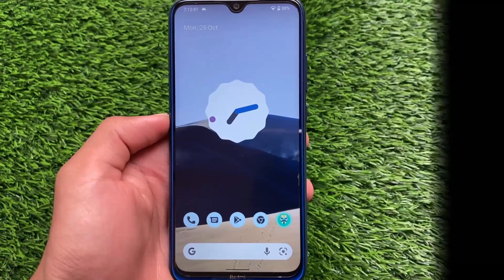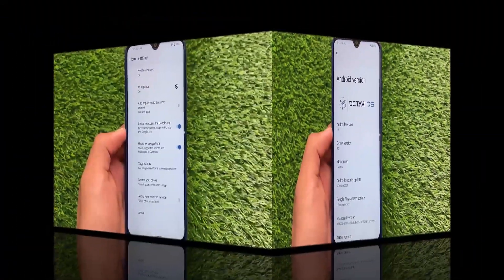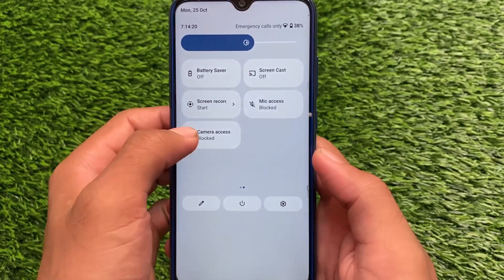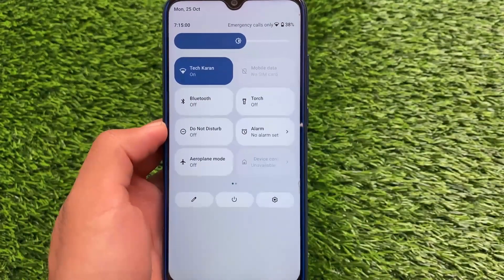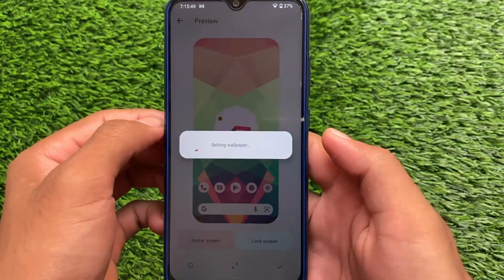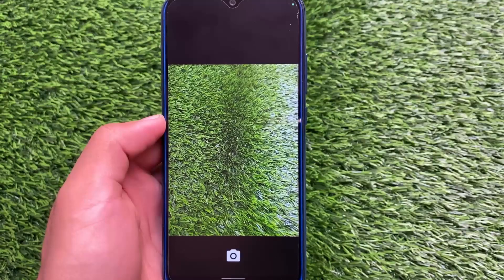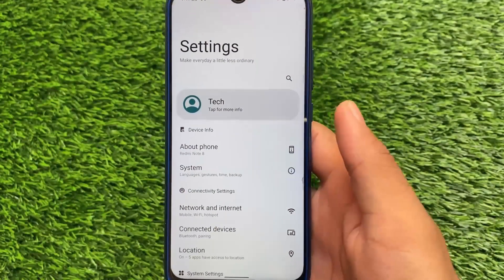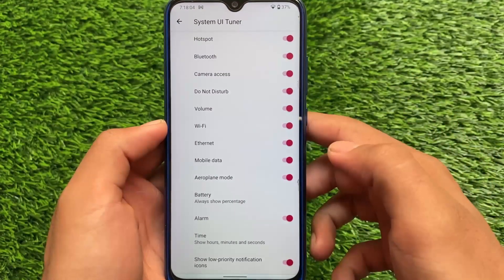OFFICIAL Android 12 - Octavi OS is here | Redmi Note 8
Hey guys, What's Up? Everything good I Hope. In this Video, I'm gonna show you " OFFICIAL Android 12 - Octavi OS is here | Redmi Note 8 " . Make Sure to watch this video till the end to understand everything.